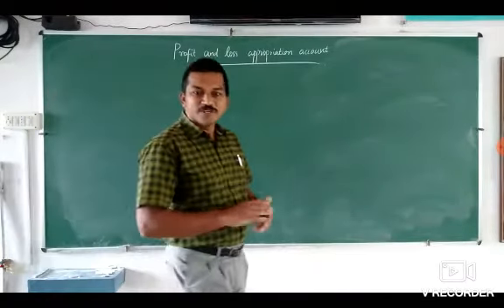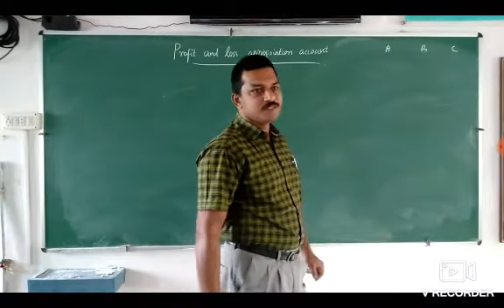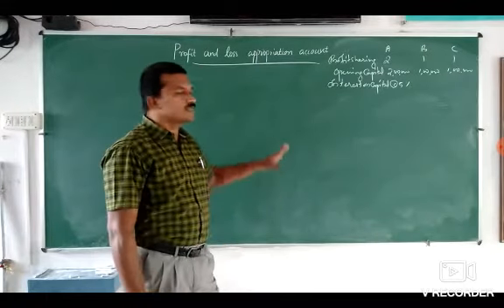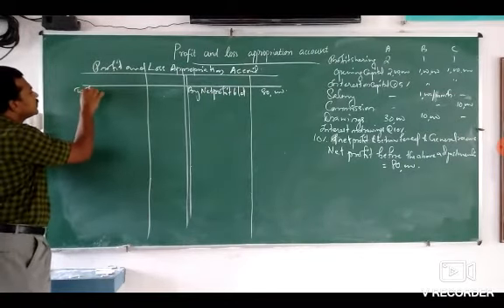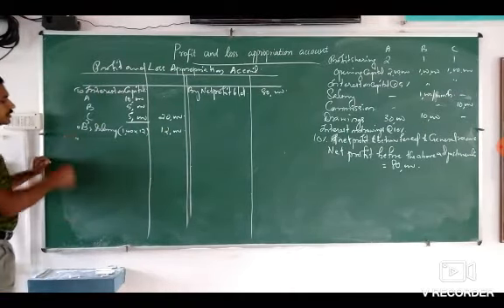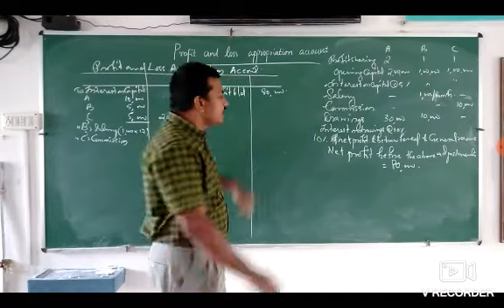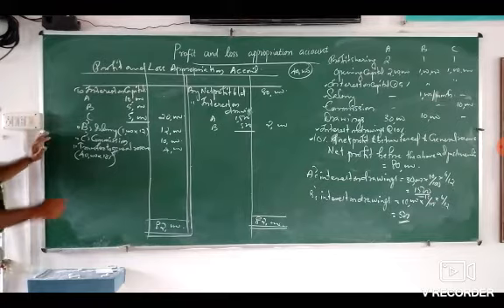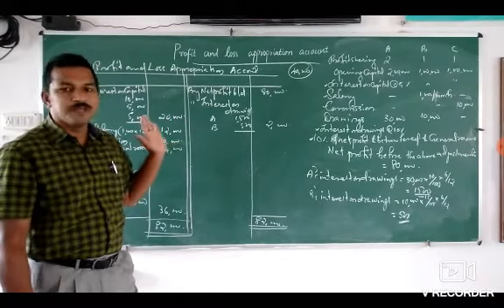Profit and loss appropriation account its preparation for CBSE Class XII Accountancy.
Profit and loss appropriation account and  preparation of profit and loss appropriation account for CBSE Class XII Accountancy.